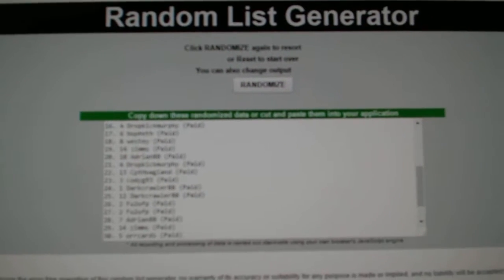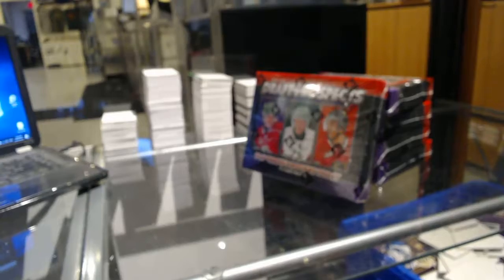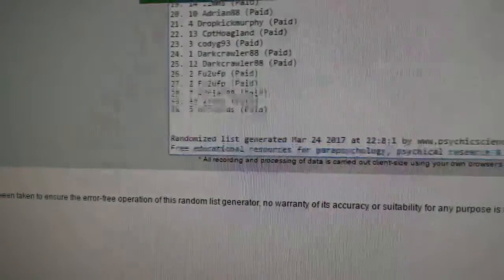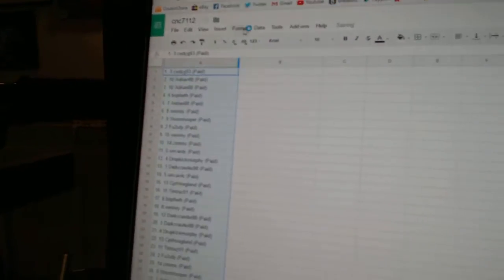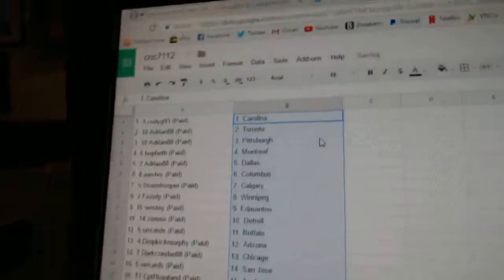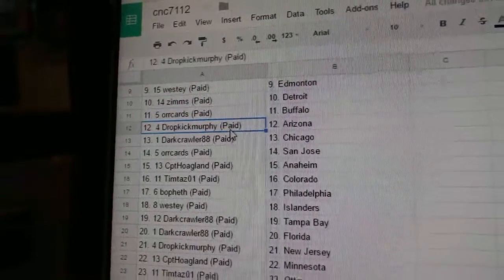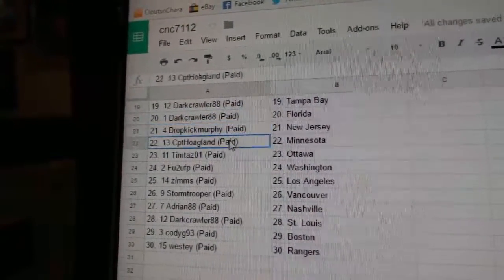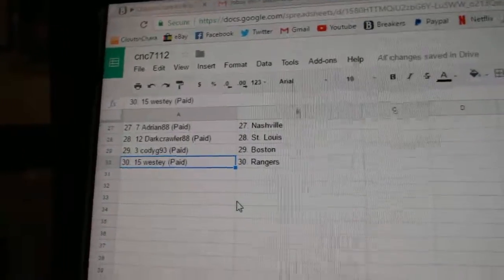Team Randoms - C&C GB #7112